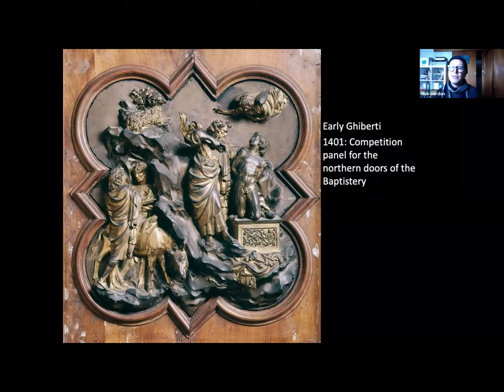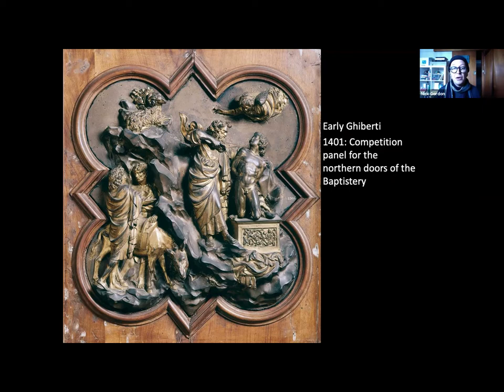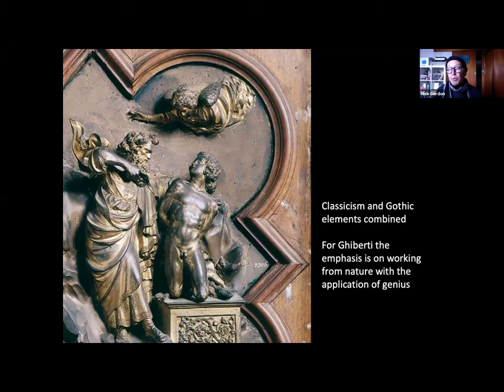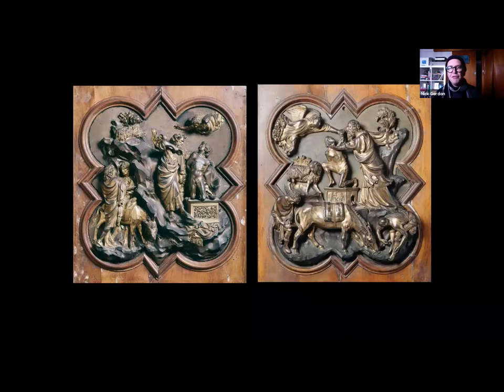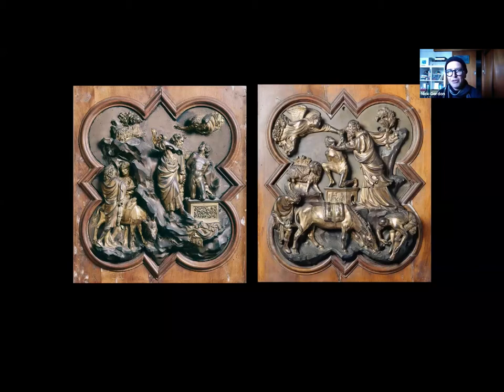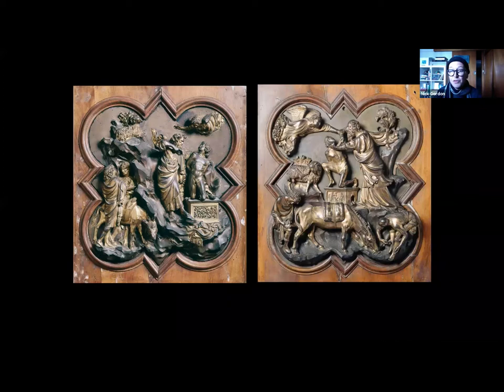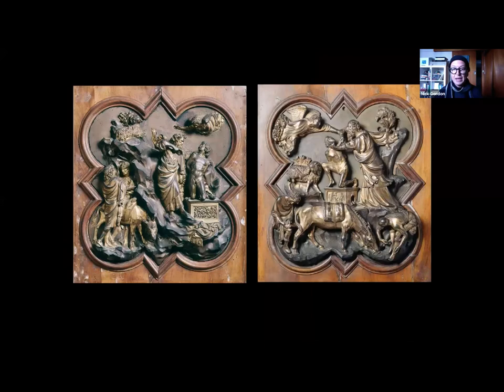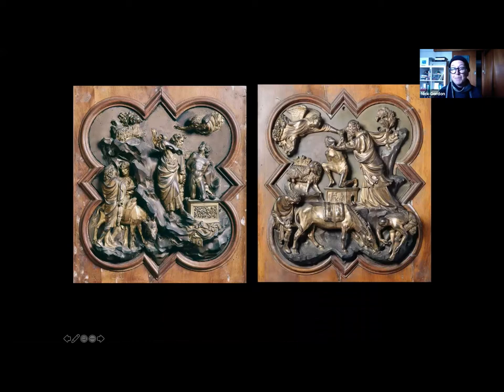Lorenzo Ghiberti's Abraham and Isaac discussed by Dr Nick Gordon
In this 7 minute video, Dr Nick Gordon discusses Lorenzo Ghiberti's Abraham and Isaac (1401). The Renaissance Italian masterpiece is the earliest surviving work of Lorenzo Ghiberti, and it was the beginning of a spectacular career that would culminate in the Gates of Paradise in Florence. Take a closer look at what made this early work so important, from the unique approach to aesthetics to its technical accomplishment.